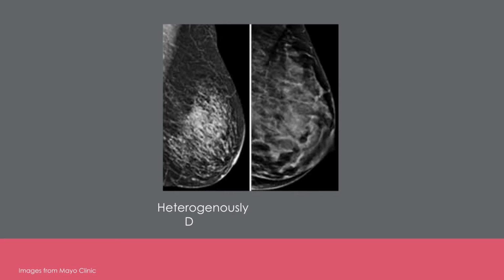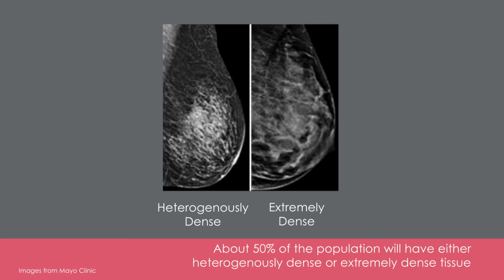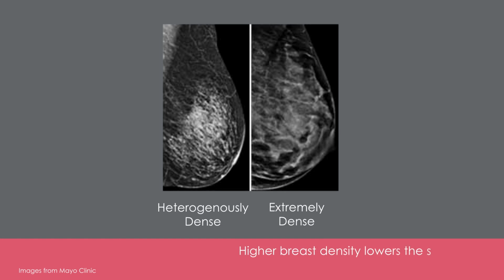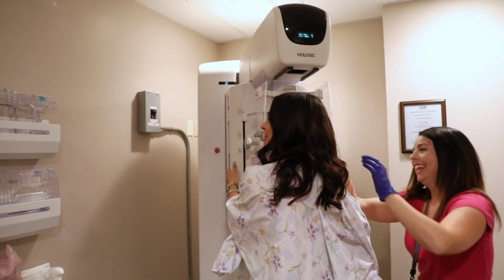High Risk Breast Health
Each patient’s breast cancer screening plan should be based on their unique risk level. To equip all patient’s and their primary care providers with complete risk information, Advanced Medical Imaging has implemented the latest tools and technology for all mammography patients. With Lincoln’s only fellowship-trained Breast Imaging Radiologist, Dr. Erin Bravo, AMI specializes in the screening and diagnosis of patients of all risk levels.